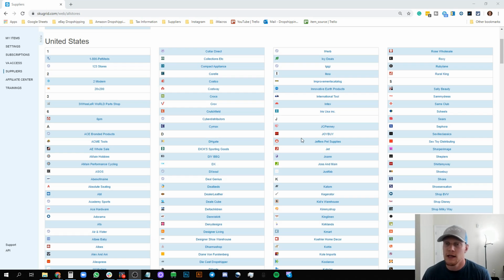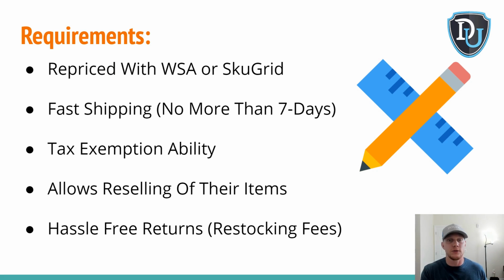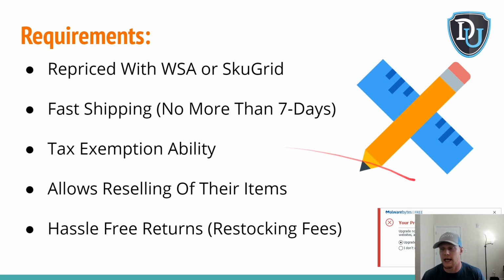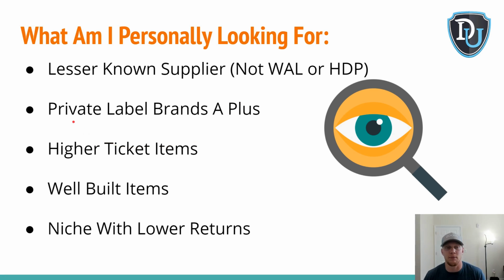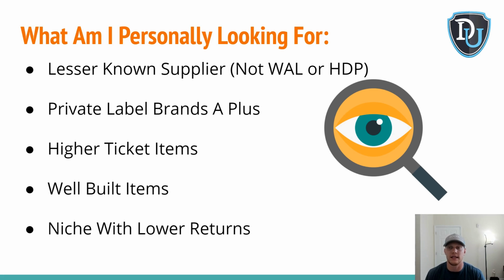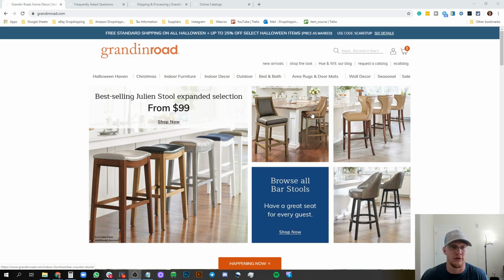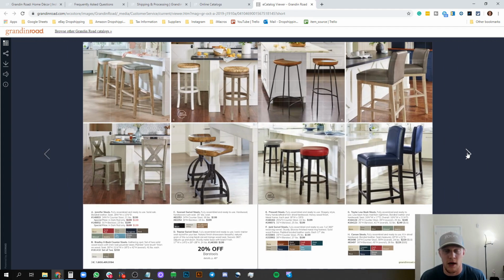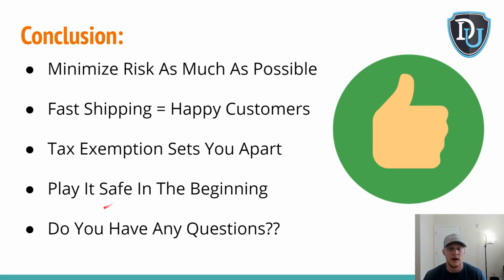How to EASILY Find Amazon Dropshipping Suppliers in 2020 + [Free BONUS Supplier]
➡️ Video Description ⬅️
Finding suppliers seems to one of the largest sticking points many beginner dropshippers have.

I have broken down my process and the requirements that I use when breaking down a supplier to make your life easier.

Once you get the hang of it you will be finding suppliers all over the place.

From there, your Amazon Dropshipping Business will begin to start flourishing and sales will roll in consistently.

You don't want to miss out on this one, because once fully learned and understood you will have a huge leg up on the competition!
➡️ Recommended Amazon Tools ⬅️

          ➡️ Never Have A Late Amazon Shipment Again!